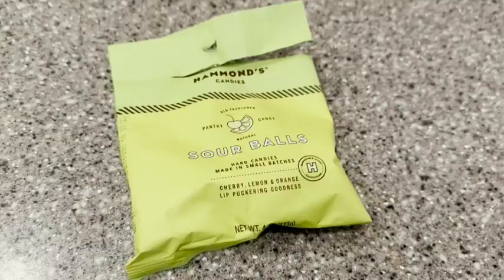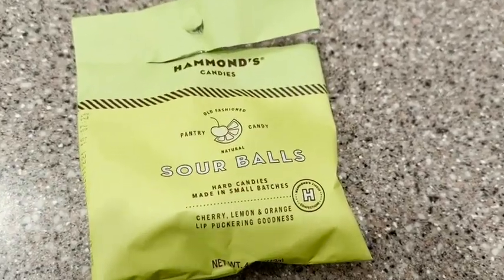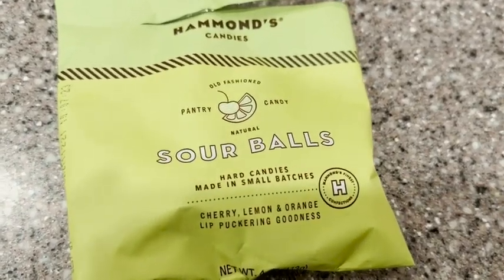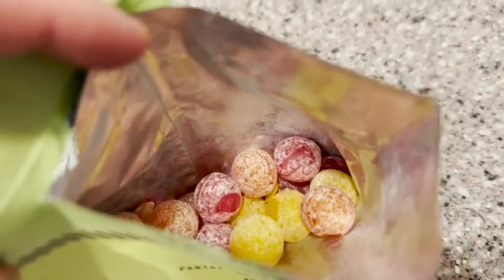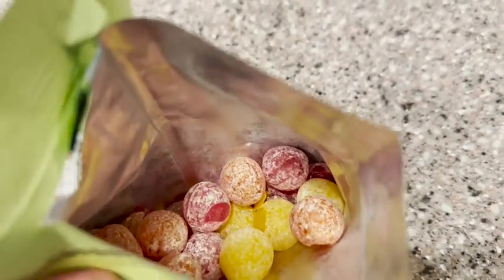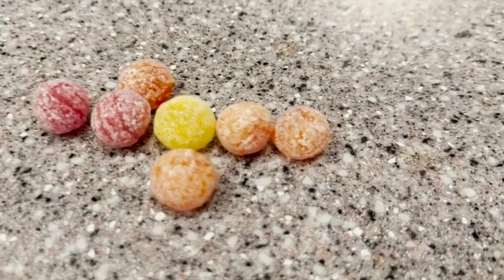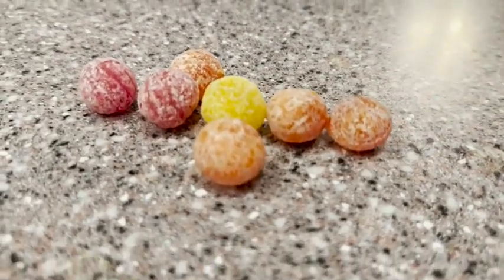Hammond’s Old Fashioned Sour Candies | Our Point Of View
Check Our New Website For Amazing Deals!

HAMMOND’S CANDIES- SOUR BALL DROPS: Savor the nostalgic taste of our famous sour drops. Made with only the finest ingredients, our sour ball hard candies will delight and pucker your taste buds. For over 100 years, our Hammond’s sour ball drops have delighted families and friends looking for that nostalgic taste of quality handmade hard candy sour ball drops- made the old fashion way!
100 YEARS OF QUALITY CANDY: We’re celebrating 100 years of hand-making quality candy and we’re honored to include you into our Hammond’s Candies Family. Welcome- we’re glad you’re here and know you will LOVE our candies as much as we love making them for you and your family.
MORE THAN SOUR BALLS: Hammond’s Candies has been crafting delicious candy treats for over 100 years! Famous for our candy canes, peppermint puffs, Christmas ribbon, root beer drops, cinnamon drops, caramel covered marshmallows- just to name a few. Simply search Amazon for “HAMMONDS CANDIES” to find our complete line of quality small batch handmade candies and everyday delicious snacking treats!